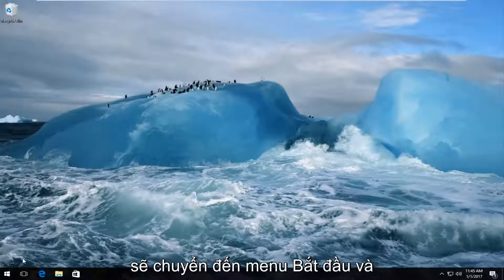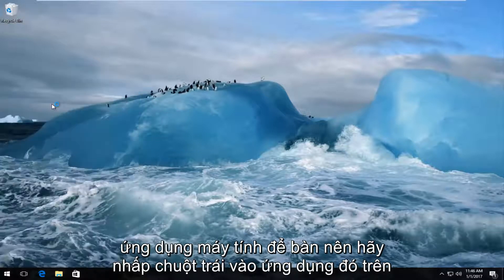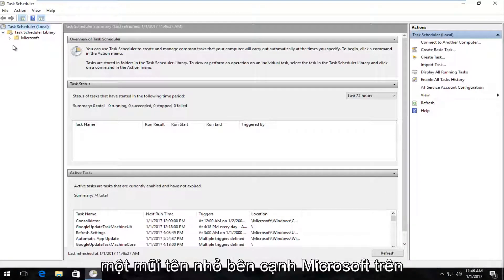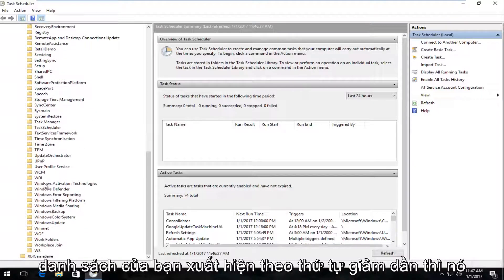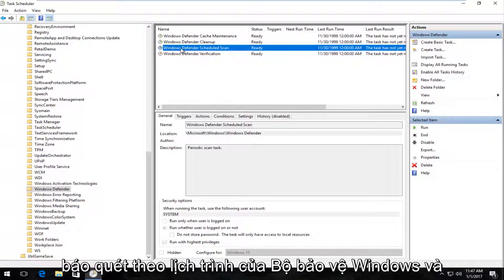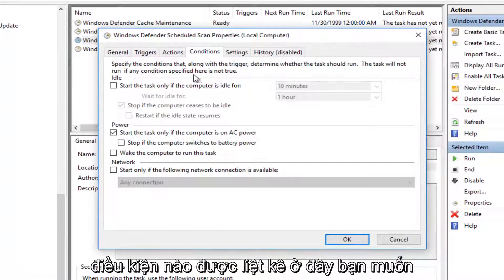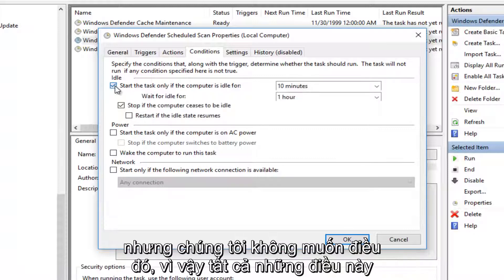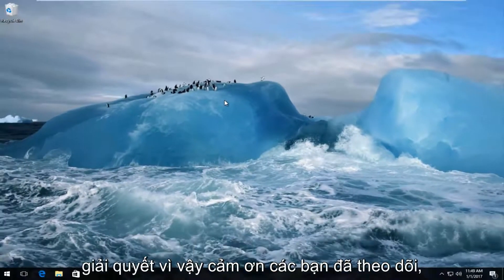Cách khắc phục tình trạng sử dụng CPU cao do ‘Antimalware Service Executable’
Trong hướng dẫn này, tôi sẽ chỉ cho các bạn cách giải quyết msmpeng.exe thực thi dịch vụ chống phần mềm độc hại sử dụng bộ nhớ cao, CPU cao, sử dụng lỗi sử dụng đĩa trong Windows 7, Windows 8 và Windows 10.

Lỗi được kết nối với dịch vụ chống phần mềm độc hại của Bộ bảo vệ Windows. Tệp thực thi dịch vụ chống phần mềm độc hại đang chạy trong nền máy tính của bạn. Trình bày là một cách dễ dàng để sửa lỗi thực thi dịch vụ chống phần mềm độc hại xảy ra trong hệ điều hành Windows.